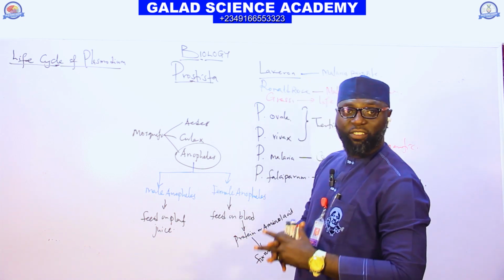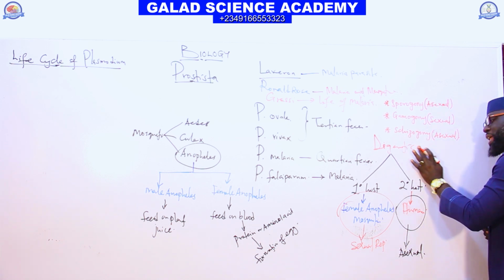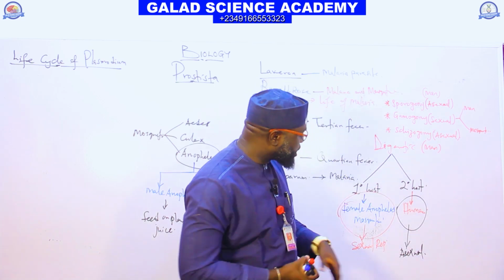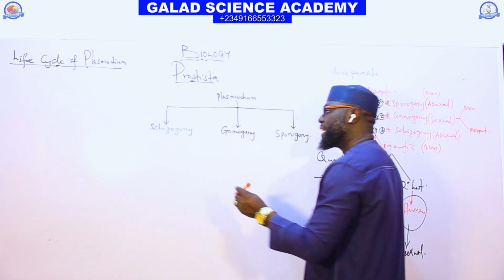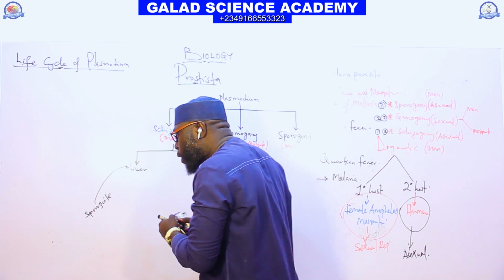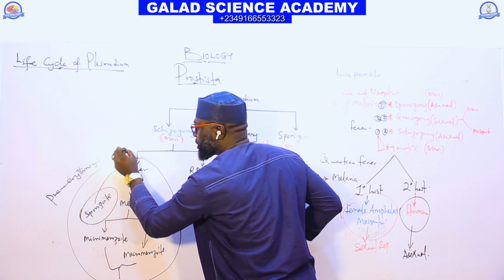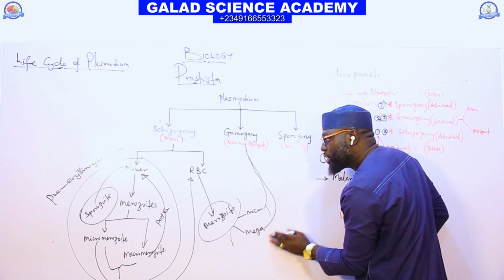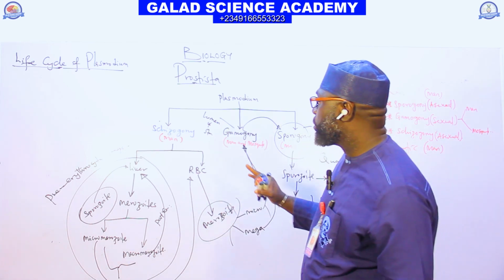SPOROZOA 2 | FULL JAMB, IJMBE, JUPEB AND 100 LEVEL TUTORIAL CLASS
Welcome to Galad Science Academy!

In this video, we provide a comprehensive explanation of the Life Cycle of Plasmodium, the parasite responsible for malaria. This lesson is presented with clear, labelled diagrams and step-by-step explanations, making it ideal for WAEC, NECO, UTME, JUPEB, IJMB, A-Level, and undergraduate Biology students.

What you will learn:
Introduction to Plasmodium
Classification and characteristics of Plasmodium
The mosquito (Anopheles) as the definitive host
Humans as the intermediate host
The infective stage of Plasmodium
The liver (pre-erythrocytic) stage
The red blood cell (erythrocytic) stage
Formation of gametocytes
Sexual reproduction in the female Anopheles mosquito
Formation of sporozoites
Transmission of malaria
Prevention and control of malaria
Examination tips and likely questions

This lesson includes easy-to-understand explanations, colourful diagrams, and exam-focused illustrations to help you master the life cycle of Plasmodium and succeed in your Biology examinations.

If you enjoyed this video: 👍 Like the video